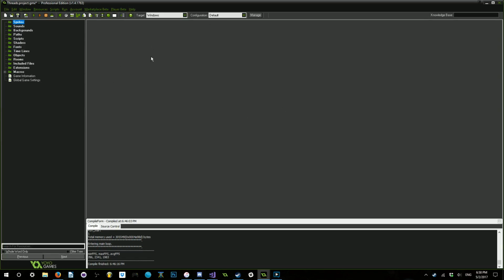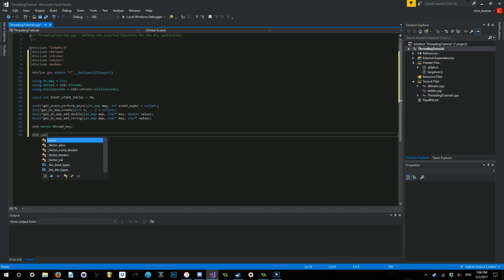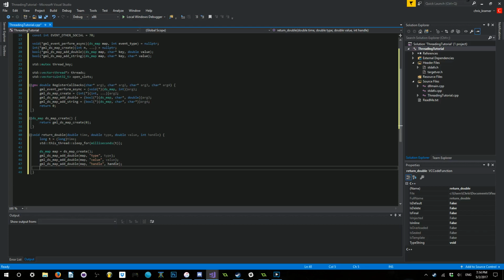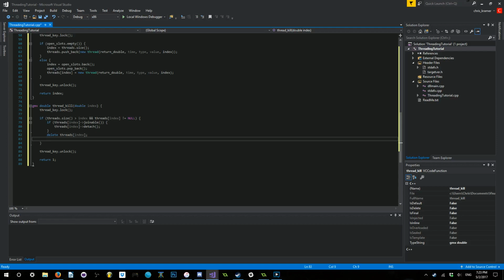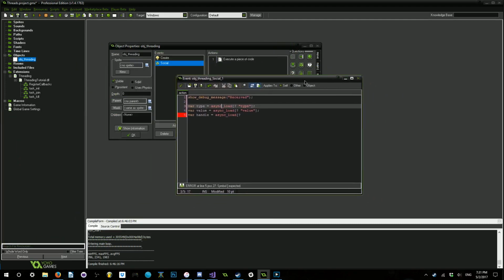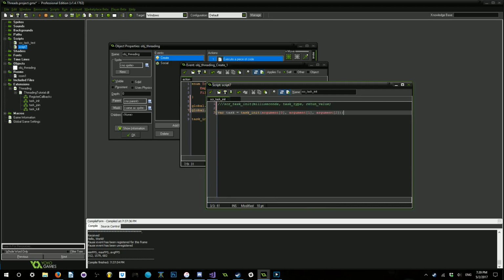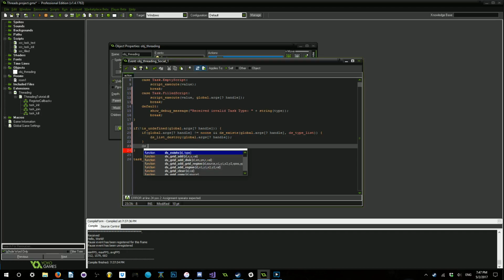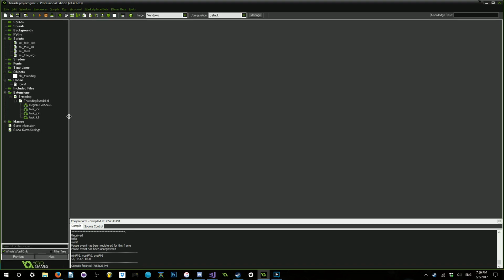[Gamemaker Studio, C++] Intro to Multi-Threading in Gamemaker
This is a tutorial that illustrates how to create a multi-threaded extension in c++ that will be used from Gamemaker. In this video we create a simple timer system with some very powerful uses, however it is possible to extend this as much as you'd like. This is for Intermediate to Advanced programmers so be aware of that before jumping in.

Note that I am not the worlds greatest c++ programmer, nor do I claim to be.

Major thank you to Y(ellow)A(after)L(ife) for helping get on the right track to creating this. Without him this wouldn't have come to fruition.

(Also my apologies on the click-baity title, not really sure what else to call it).